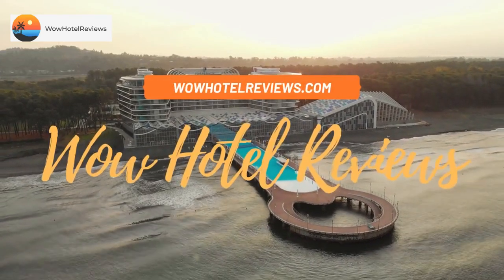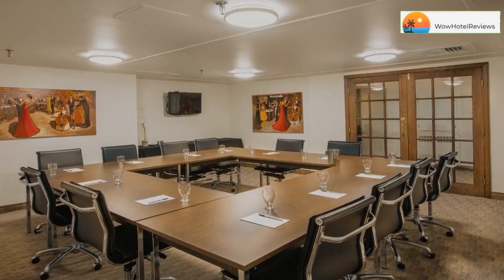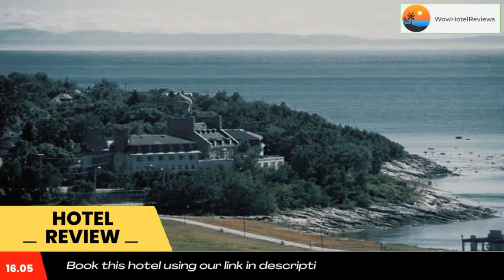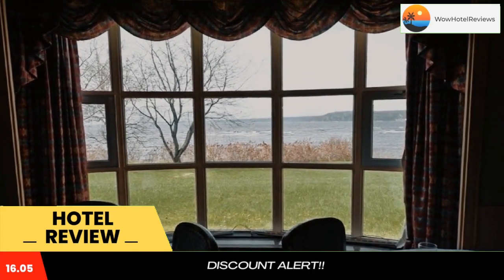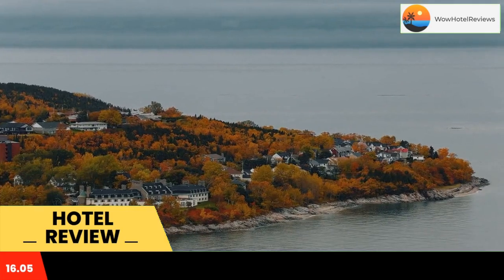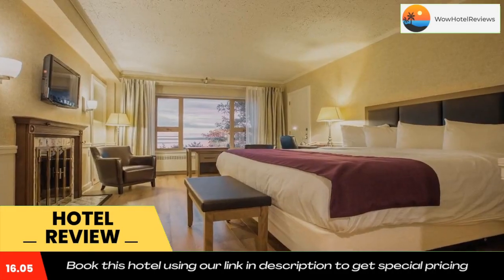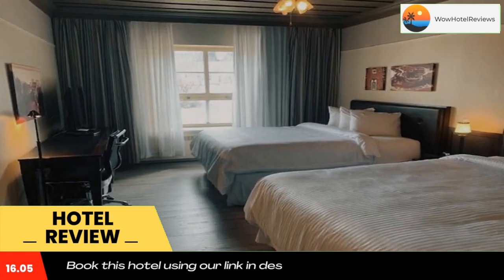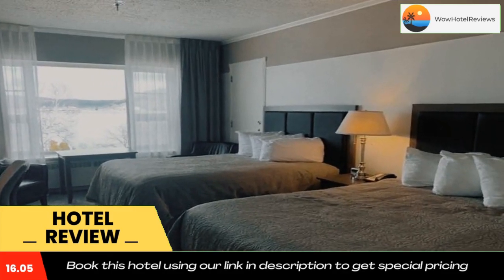Hôtel le Manoir Baie-Comeau Review - Baie-Comeau , Canada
Hôtel le Manoir Baie-Comeau

Directly across from the beach, this hotel features beautiful views of the Gulf of St. Lawrence. It features an on-site restaurant, tennis court and a beauty salon nearby. Rooms offer free WiFi.

A mini-fridge and TV are offered in every room at Hotel le Manoir Baie-Comeau. Guests can enjoy the free in-room coffee and tea. A work desk is also provided.

At Hotel le Manoir’s restaurant, guests can experience fine dining with a variety of seafood and steak options. A full bar is also offered.

The hotel is next to trails perfect for biking, hiking and snowmobiling. Bike rentals are offered at the property. Fitness and business rooms are on site.

Located off Highway 138, this hotel is next to Parc des Pionniers (Pioneer Park).  Matane-Baie-Comeau ferry is less than a 5-minute drive away.